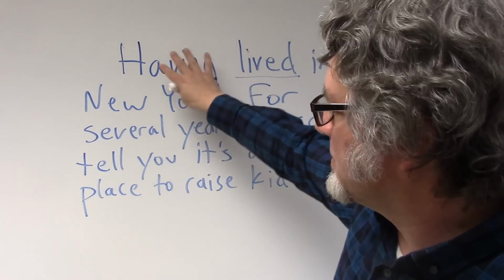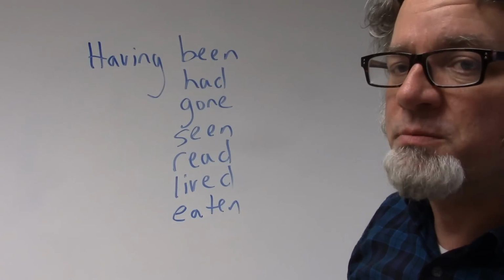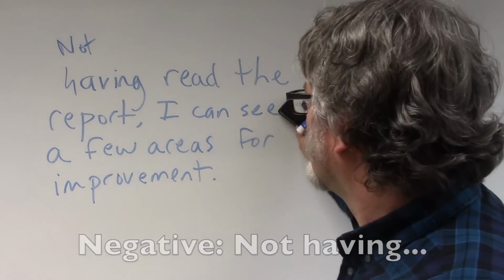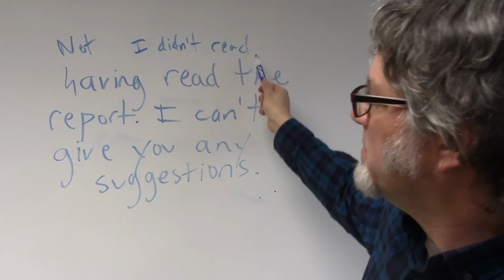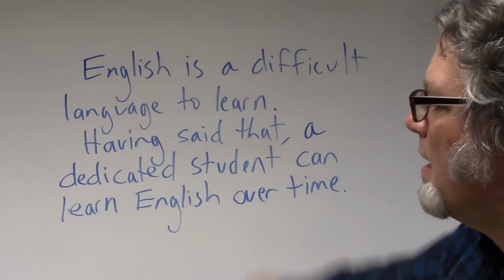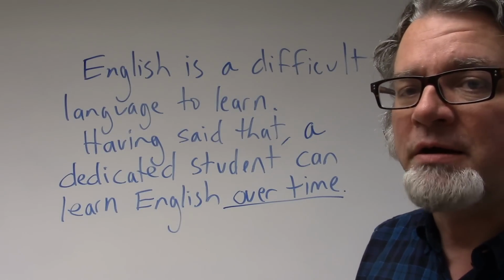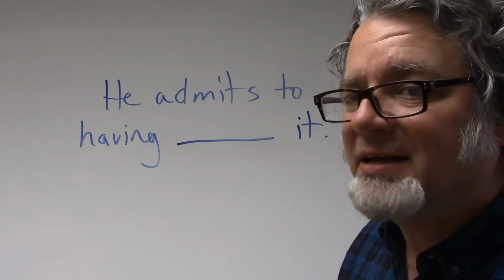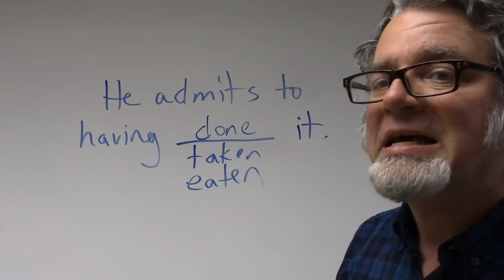having + past participle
Use "having" followed by a past participle to form a phrase, a gerund phrase, in order to talk about some past action.  This video is intended for advanced learners of English.